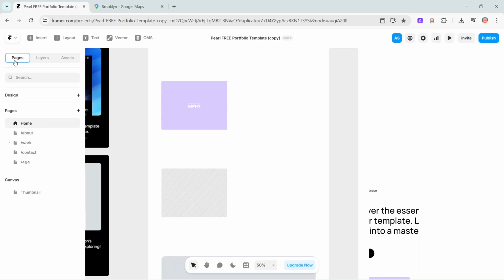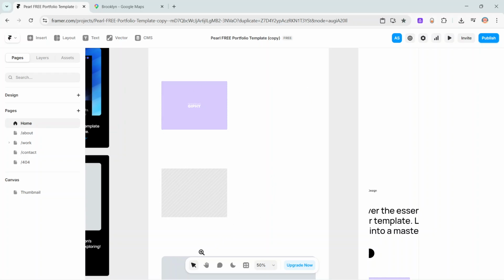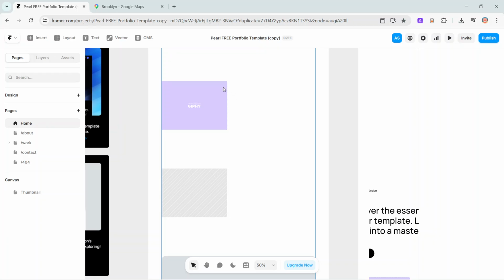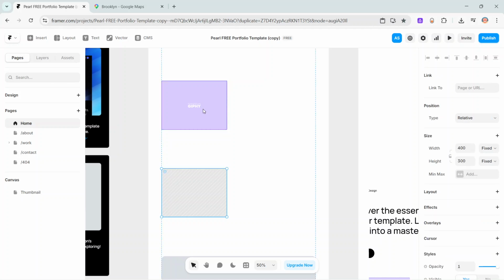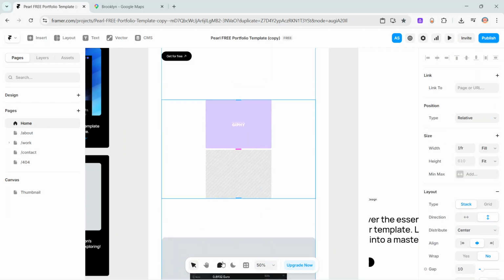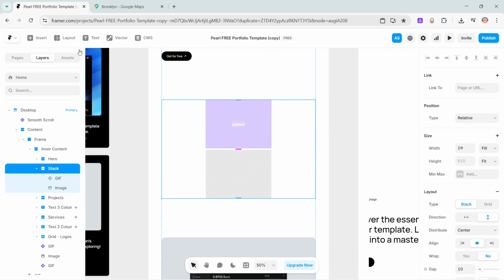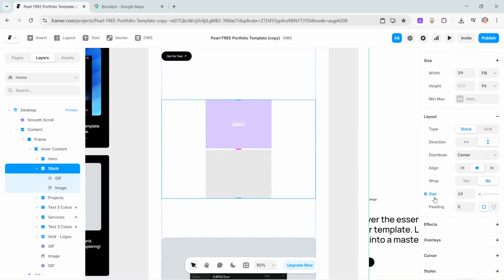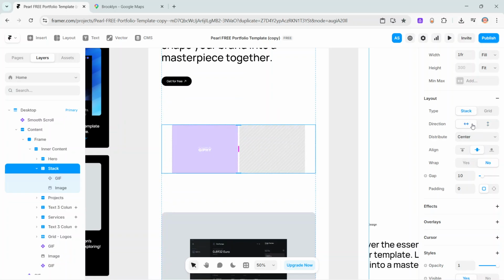How To Group Elements In Framer (2026) | Canvas Layout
In this tutorial, you will learn How to group elements in Framer step by step. We walk through the latest, correct method so your layouts stay clean, flexible, and easy to edit. You will see exactly how to select layers, create groups, nest components, and manage responsive behavior without breaking your design. This video uses the most recent Framer interface, so everything you see matches what you have on screen today. By the end, you will know how to organize complex sections, reuse grouped elements, and quickly update styles across your project. Whether you are new to Framer or improving your workflow, follow along in real time and pause as needed. Use these simple techniques to keep every page structured, consistent, and ready for handoff.